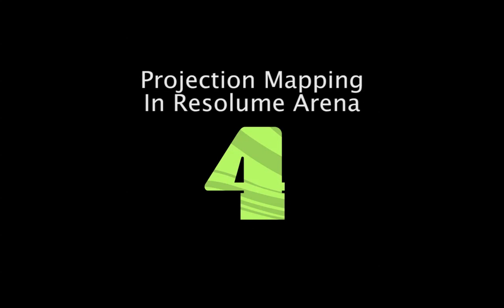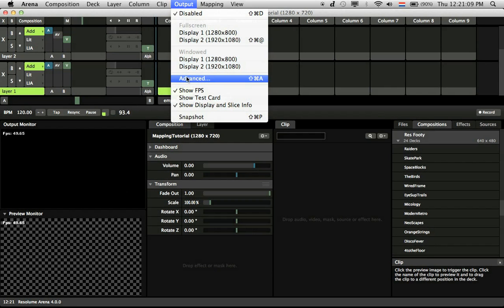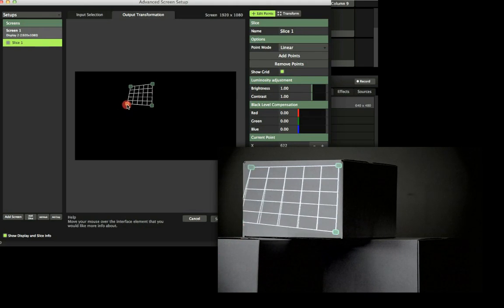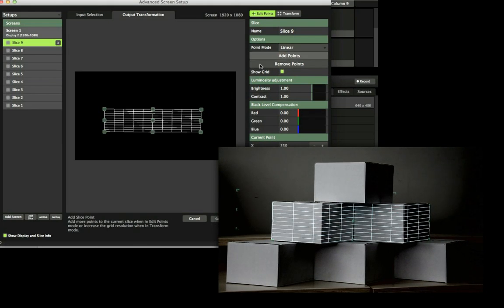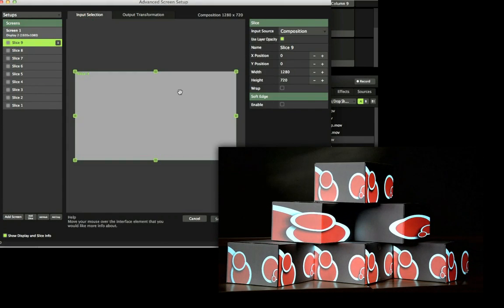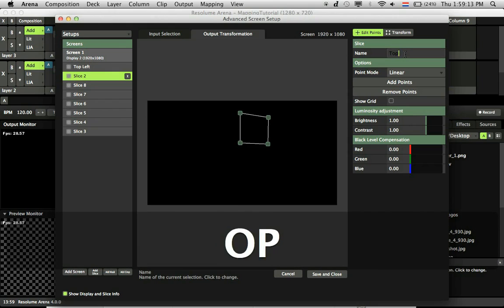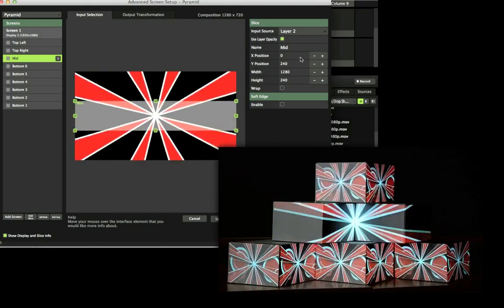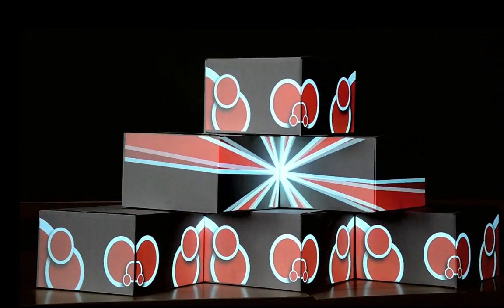Projection Mapping with Resolume Arena 4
Get started with projection mapping in Resolume Arena 4.